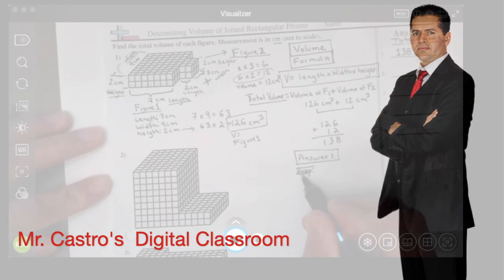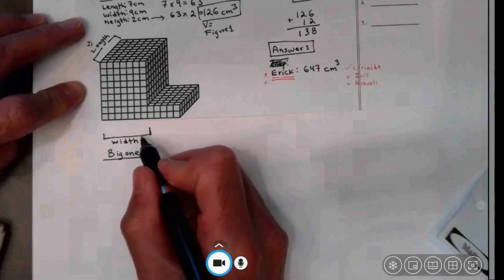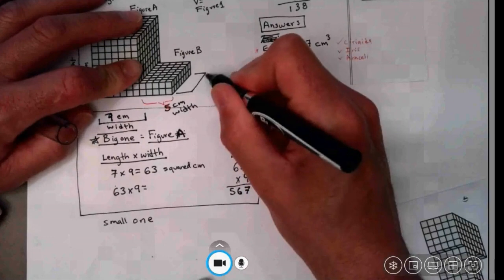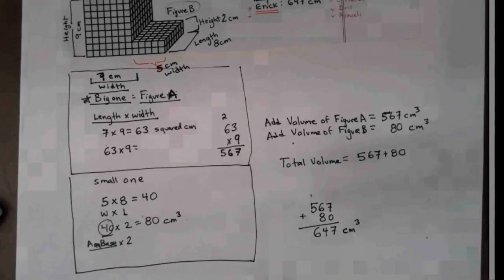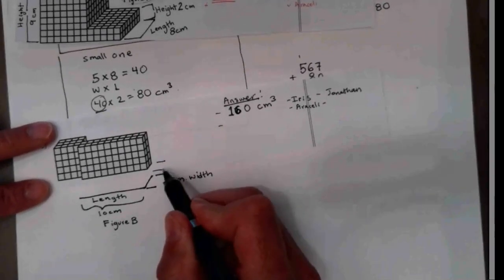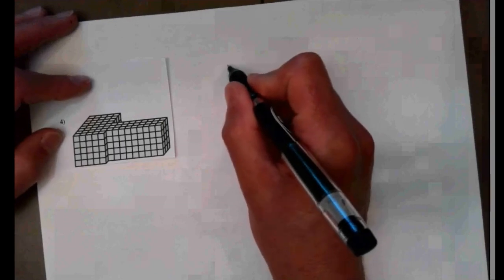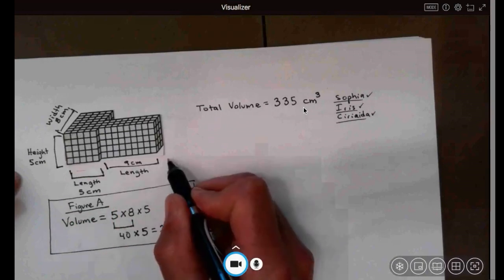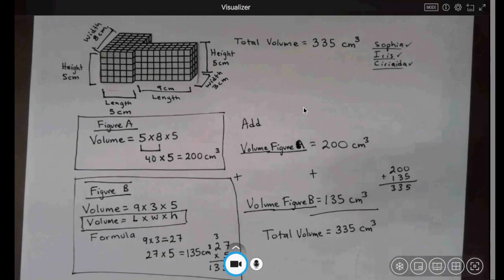Teaching Classroom Live at 9 am Friday 24 2020